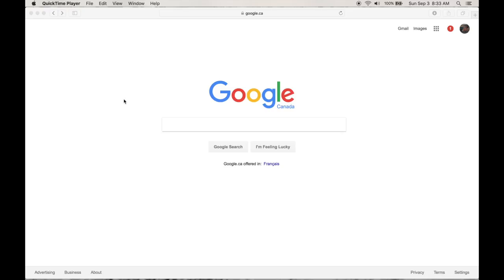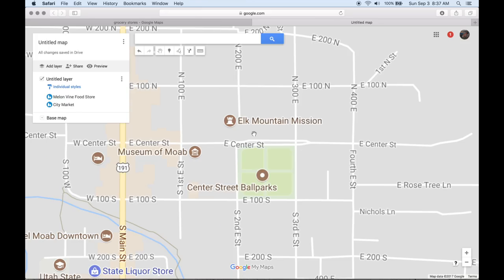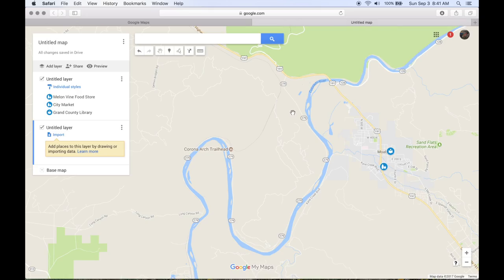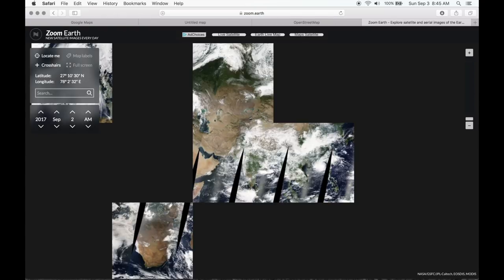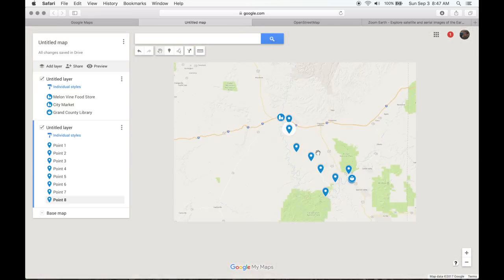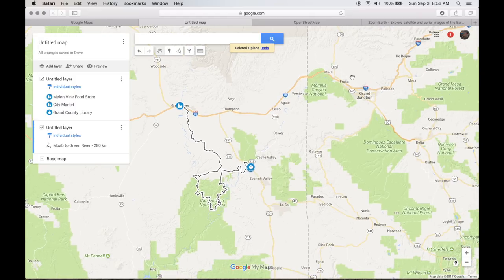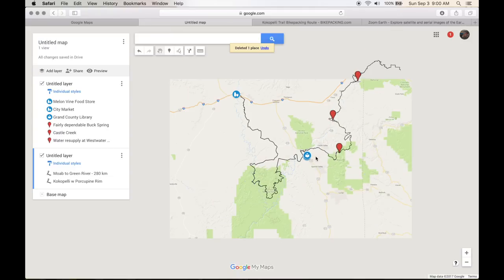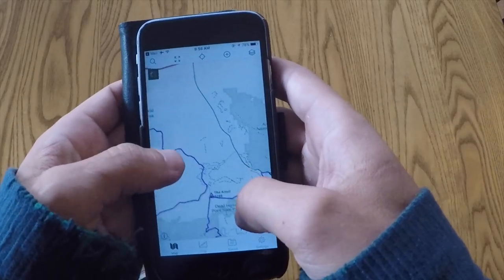Planning and Navigating a Bicycle Tour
I should have mentioned Strava Heat Maps as a method to confirm your route.  It can reveal what roads that cyclists are using.  However it's not perfect because snowmobilers, hikers, and sometimes pilots will log their route into the system.